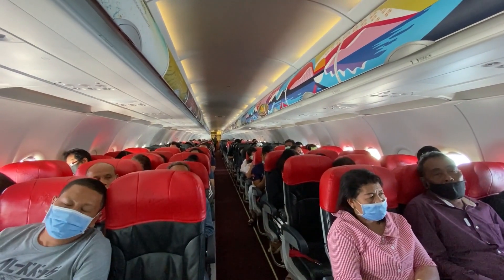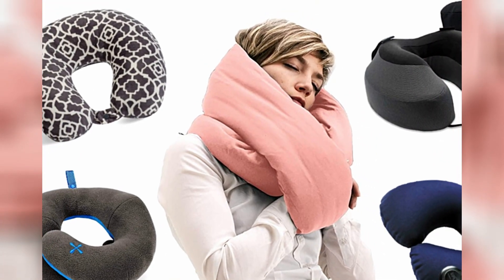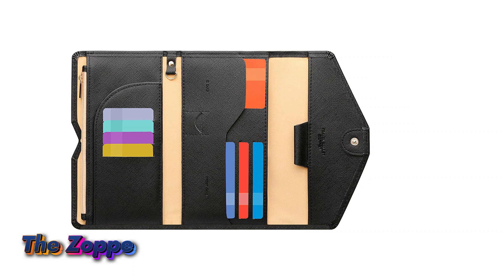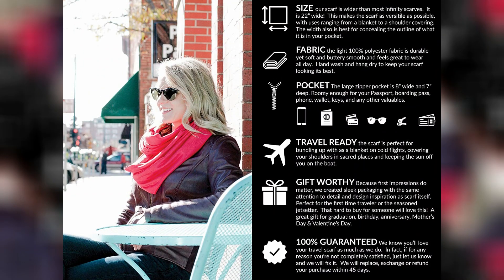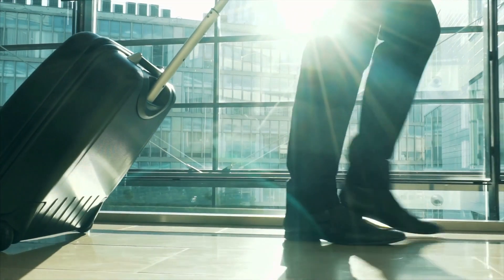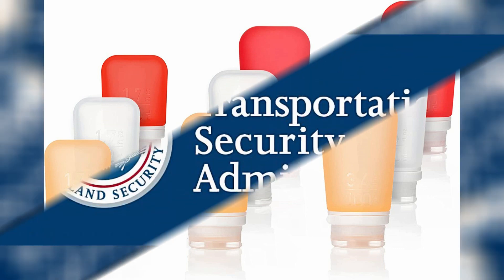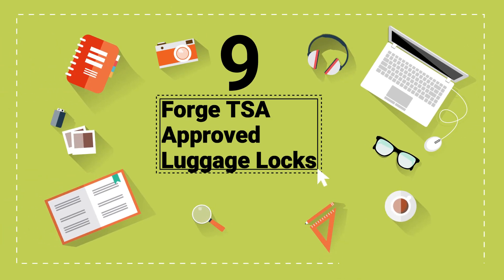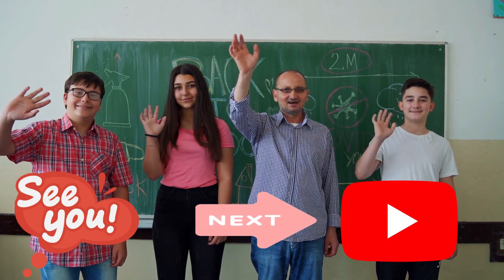BEST Travel GADGETS You Can Buy On Amazon - make easy your journey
Hey Guys,
In today's video, I'm gonna talk about New Technology Gadgets That will make your life easier or Cool Technology Gadgets In Real Life You Can Buy On Amazon.

These are the 7 travel gadgets that everyone needs, be it people who travel a lot of people who travel rarely.